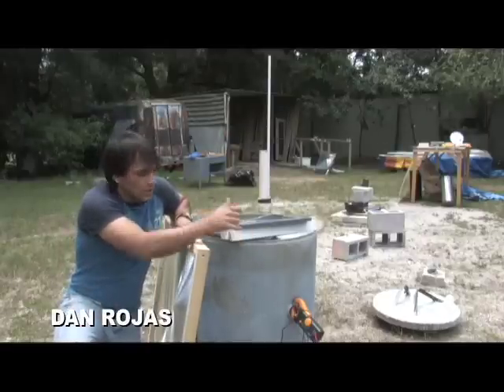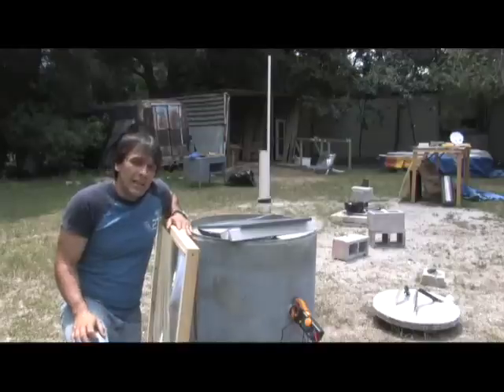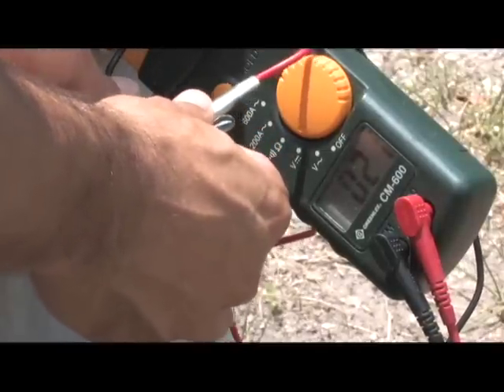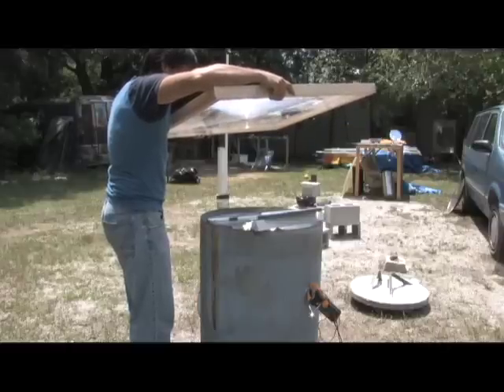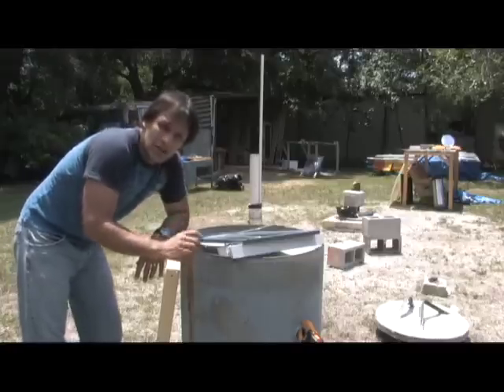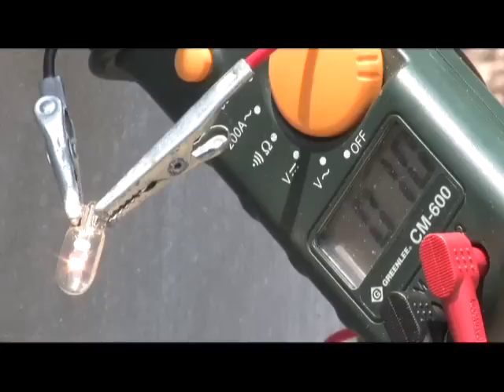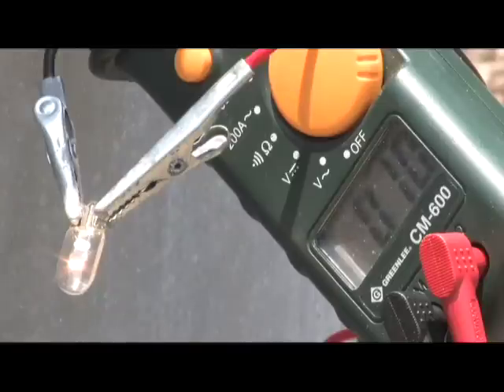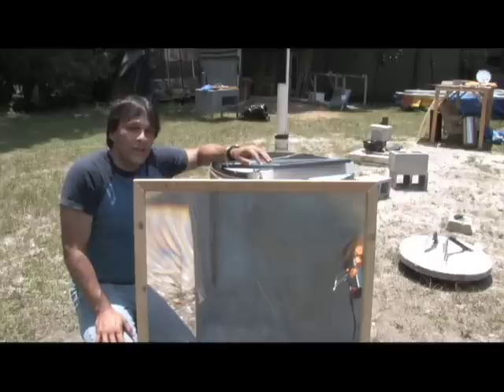Solar Panel supercharger Fresnel Lens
Lens boosting the power of a solar panel by using a Fresnel and doubling the solar sunlight reaching the panels. The lens does build heat on the solar panel surface.